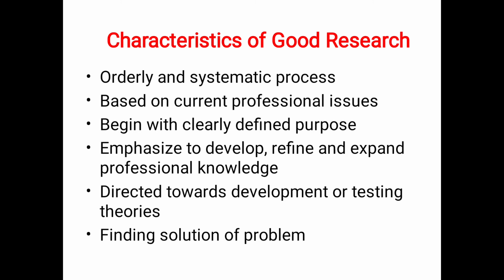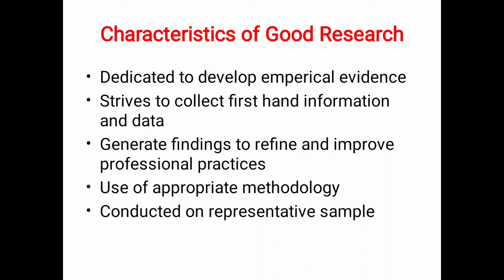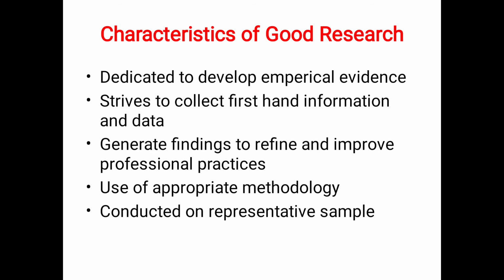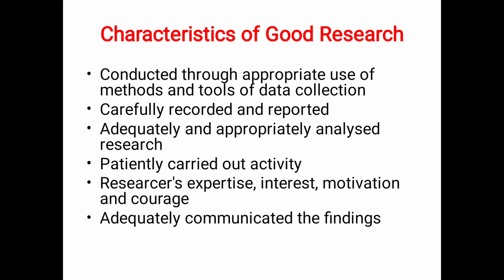Nursing research & Statistics- Unit 1|Characteristics of good Research|Bsc|postbasic bsc|MSc Nursing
Introduction to statistics in Nursing Research for bsc nursing 4th year students
Bsc nursing 4th year Student s
Nursing research and statistics for Msc Nursing
Introduction to statistics in Nursing Research- for post basic bsc nursing second year students
Definition of nursing research
characteristics of Research
characteristics of good Research
criteria for good Research
qualities of good Research